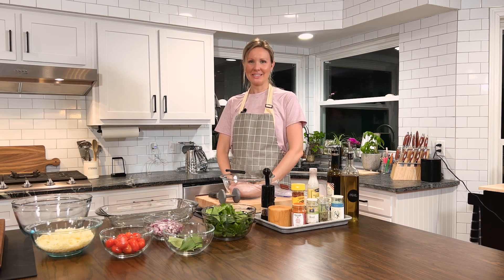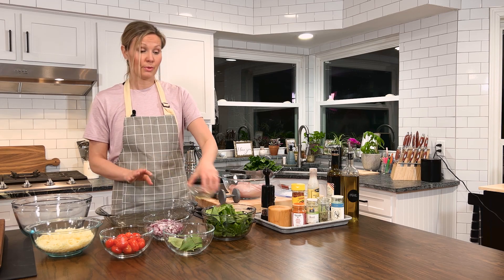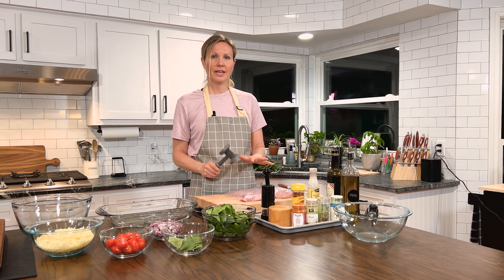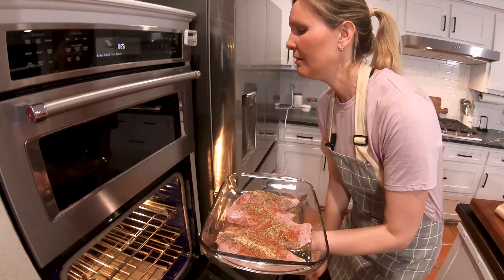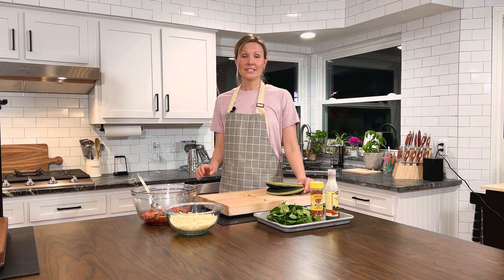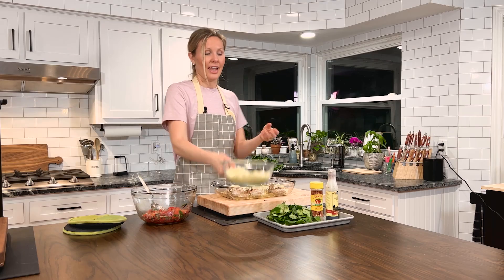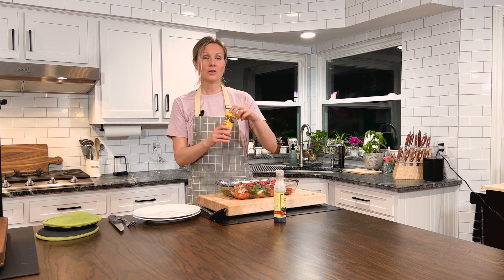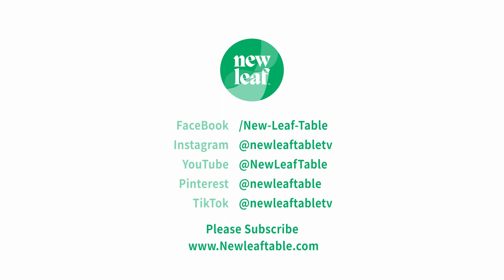Chicken with Charred Tomatoes & Mozzarella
This Healthy Chicken with Charred Tomatoes & Mozzarella is a testament to the joy of uncomplicated cooking but also provides a wholesome and nourishing option for a well-balanced meal. The charred tomatoes bring a burst of sweetness, complementing the savory notes of the tender chicken, while the gooey mozzarella adds a rich and satisfying finish. This dish will be an instant family favorite that will have everyone coming back for more.

Hey Healthy Humans! 🌿

Our nourishing meal service features 4 fresh recipes every week plus access to an ever-growing library of chef-curated, whole-food recipes that are as healthy as they are delicious.
Each dish comes with easy-to-follow instructions and step-by-step videos from Chef E, making home cooking effortless and enjoyable—even for busy days. New recipes are released every Sunday, so there’s always something exciting to try!

✨ How It Works:
• All recipes feature hand-selected, clean ingredients.
• With one simple “Add Meal to Cart” button, your groceries are seamlessly added to your Amazon Fresh or Whole Foods Market cart.
• Sit back as your ingredients are delivered directly to your doorstep!
Ready to transform your weekly meals? Click below for more details and join us today!

Shop Chef E’s Favorite Things
Explore curated tools, products, and ingredients that Chef E loves!

About New Leaf Table:
At New Leaf Table, we’re passionate about creating a sustainable, enjoyable lifestyle that leaves diet culture behind. We believe eating whole, healthy food should be simple, empowering, and delicious. That’s why we’ve crafted a meal service that makes healthy eating accessible and stress-free—so you can thrive in your best health!

Let’s make healthy eating easy, fun, and totally stress-free—one recipe at a time! 🥗✨